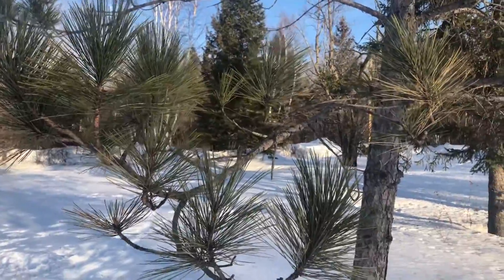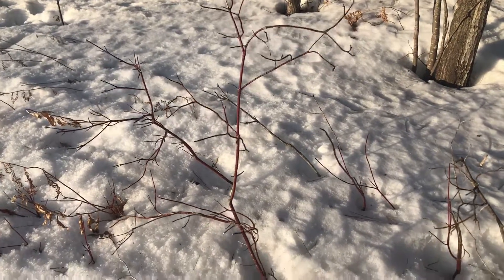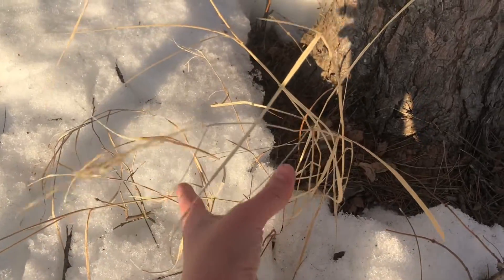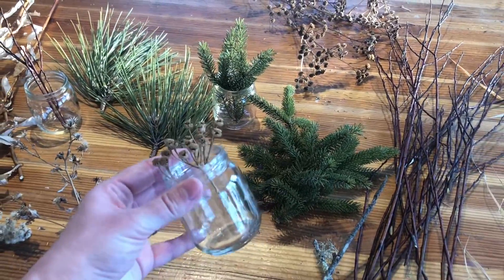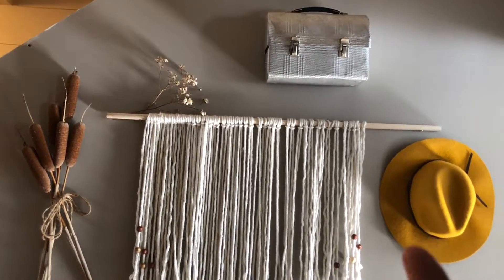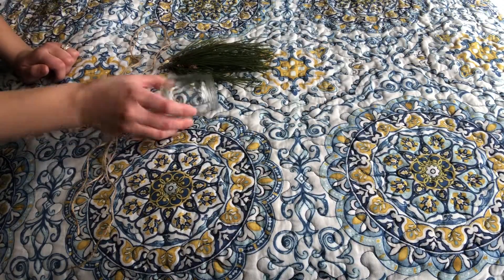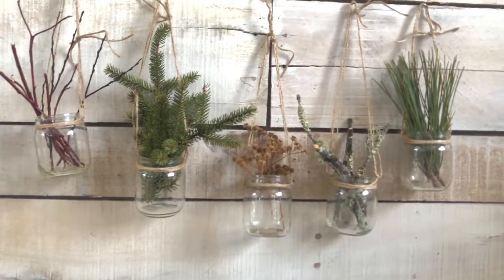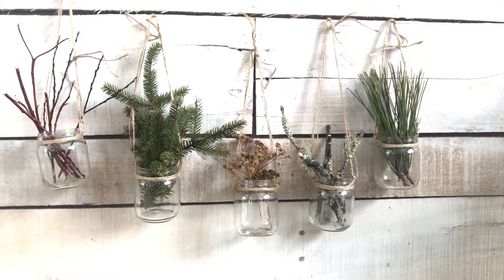DECORATING WITH NATURE + NATURE DIY 🌿